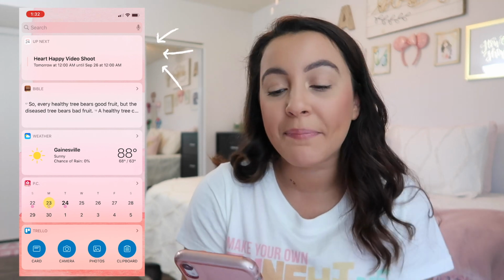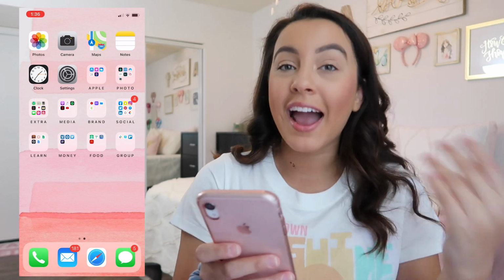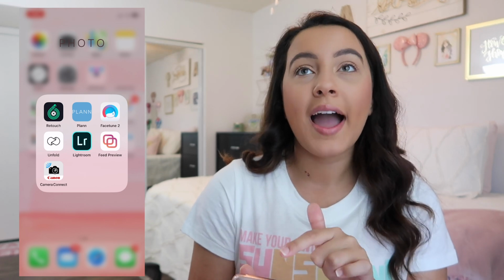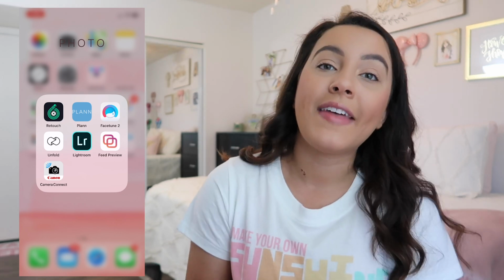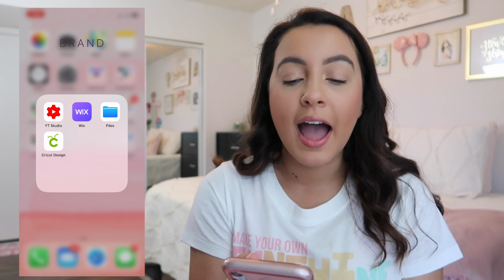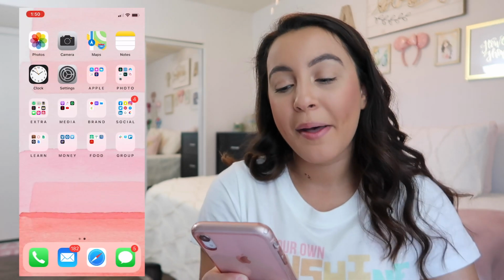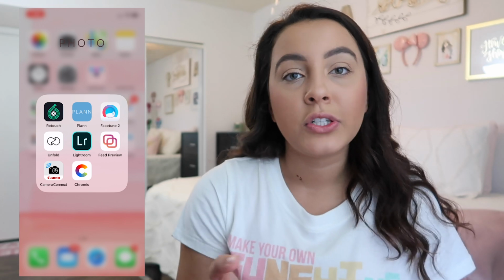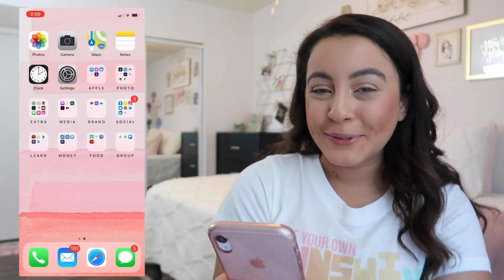WHAT'S ON MY IPHONE XR | Apps for Instagram Stories, Photo Editing, Organization + Saving Money!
Hello everyone!
In this video I am showing you all what's on my iPhone XR and what apps I use for editing photos, making cute instagram stories, staying organized and saving money! If you have any suggestions for apps I should download comment them down below!

I am super excited to share my next video with you all too!
Take a guess at what it's about... Here's a hint: FOOD 😋